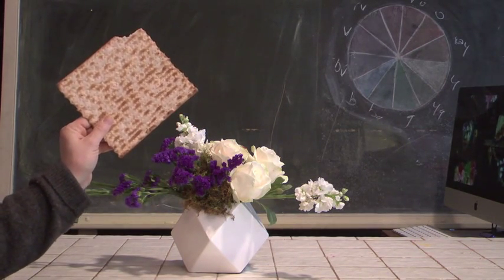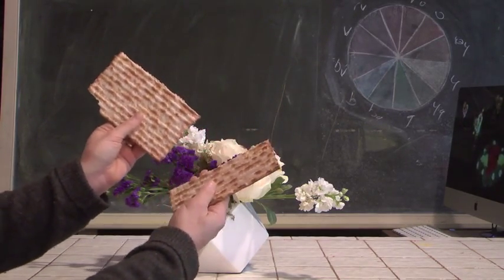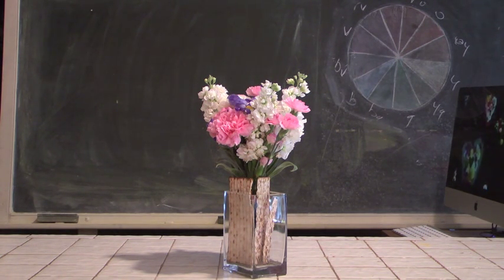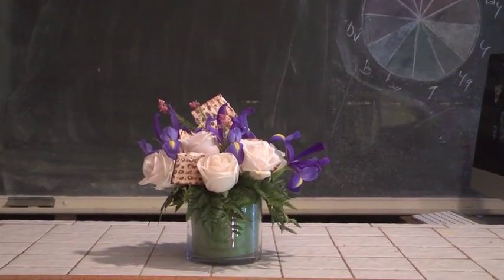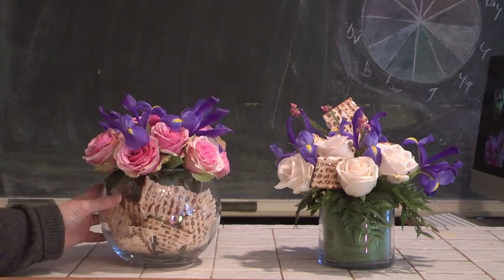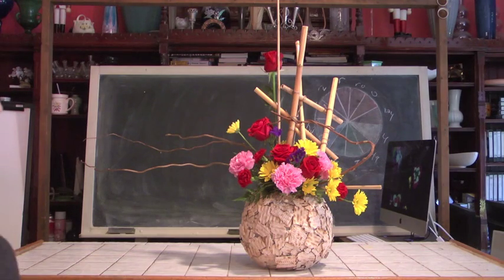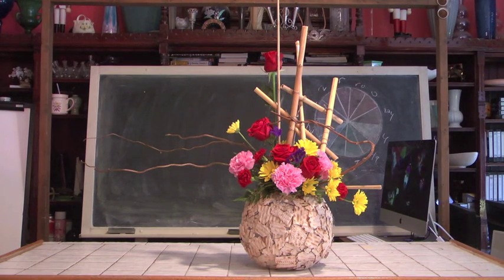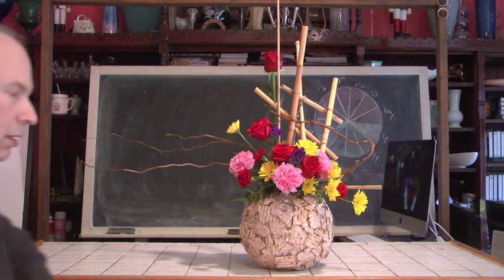How to Make Unique Flower Arrangements for Passover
The Jewish holiday of Passover celebrates freedom. Although it is a holiday of a specific ethnic/religious group, it's themes are universal. It is also a time for family and friends to get together and celebrate. Flowers and floral art can enhance that celebration. But what makes Passover floral art different than any other floral art? In this video we explore a quick and easy way to make some very special floral arrangements for this holiday!